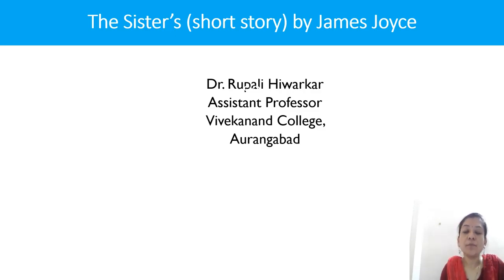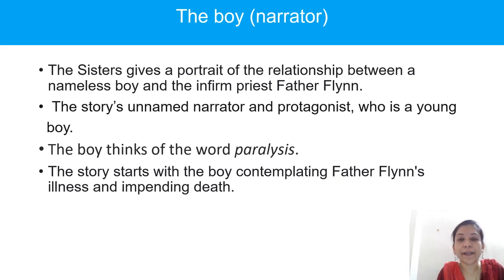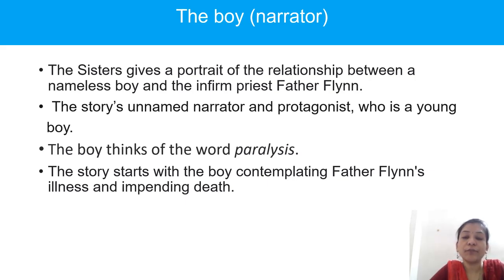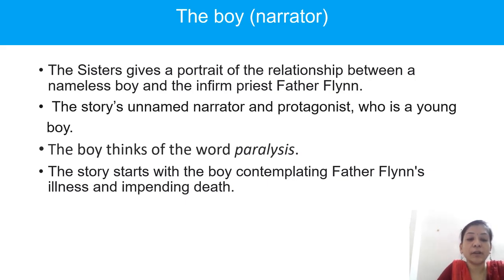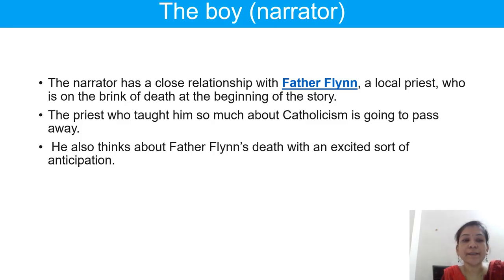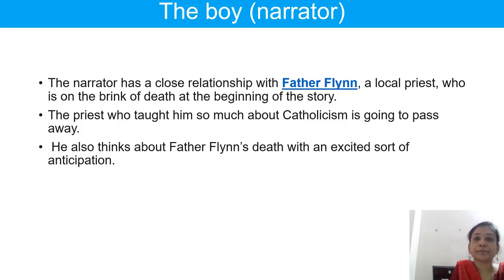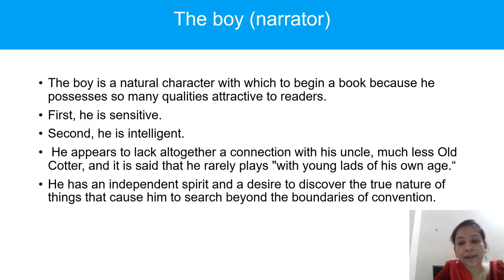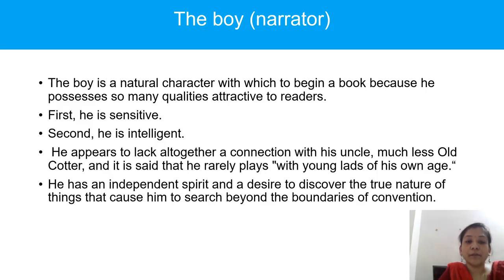B.A/B.Sc/B.Com IIyear Additional English ,Major Characters{The Sister's short story by James Joyce]}